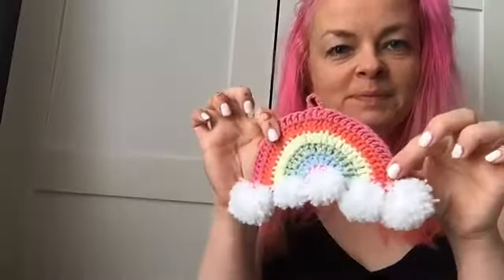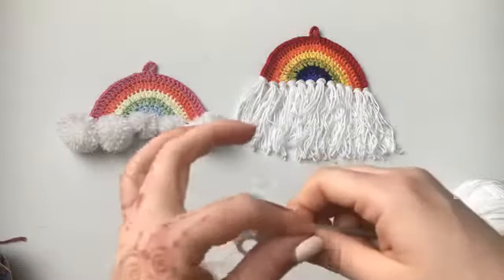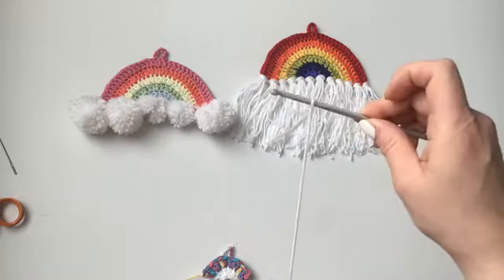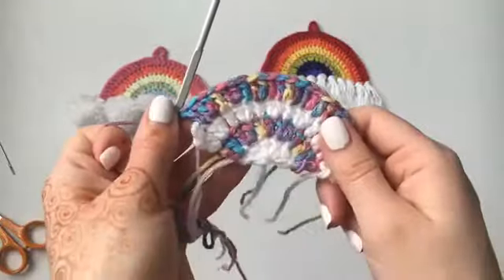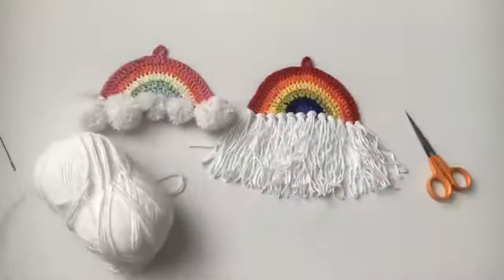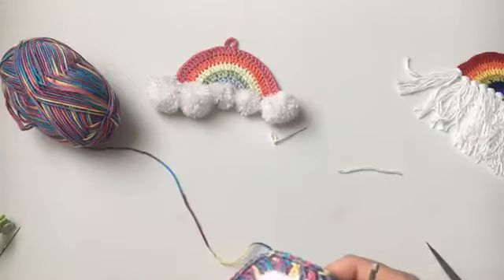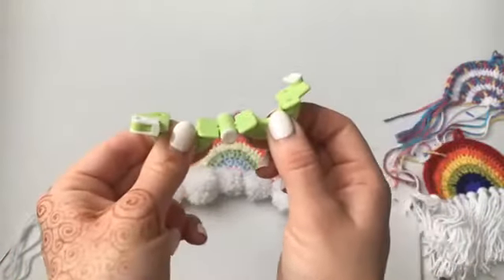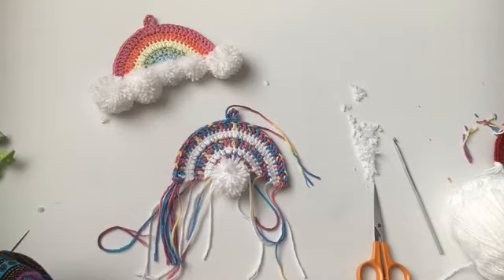Crochet a Rainbow Free Tutorial - Lock down FB Live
Tash from Ray's Room spreads the cheer of crochet and colour by sharing crochet tutorials for free for everyone to enjoy while in lock down due to the covid 19 pandemic.  Lifting spirits and bringing awareness to mental health and self care.